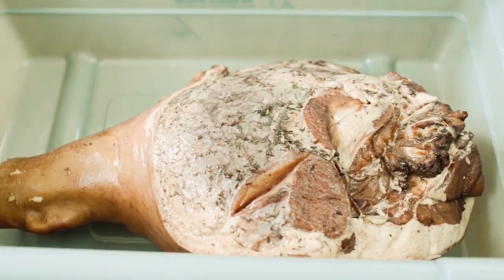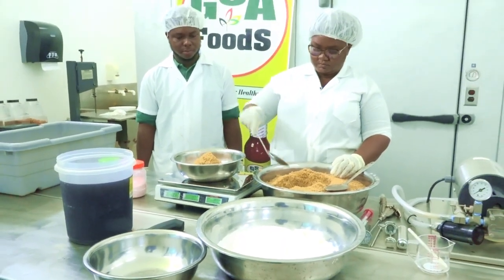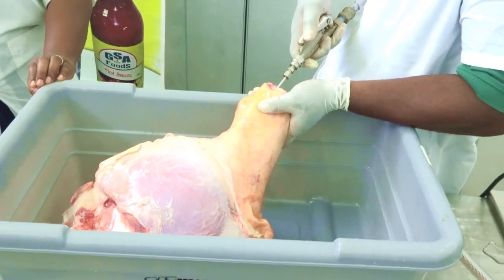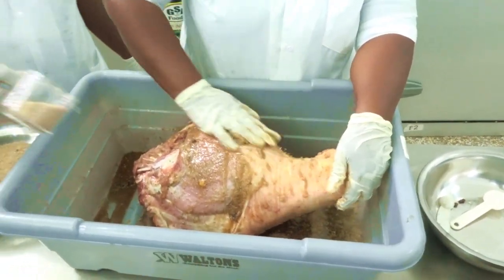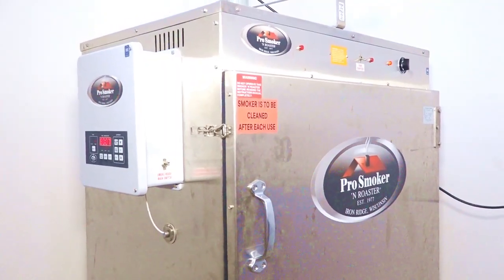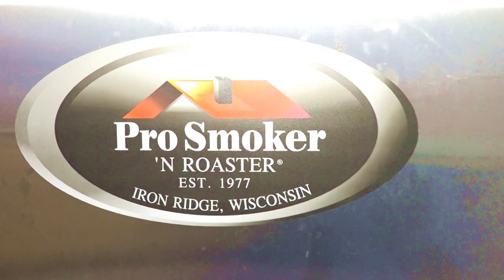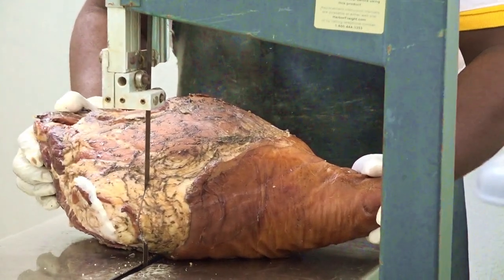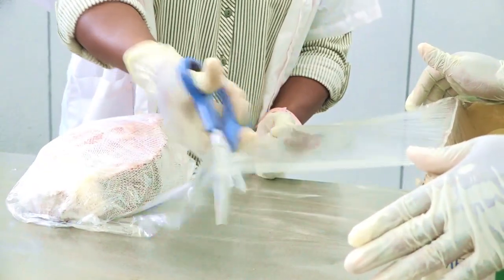How to Make Ham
Christmas is approaching. Ham is a must is most families. Try GSA Foods Ham today